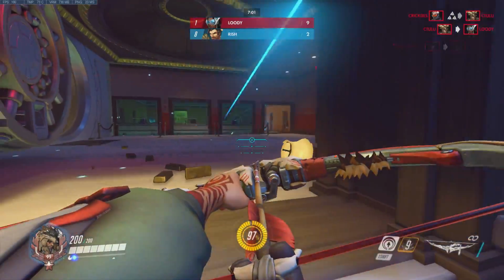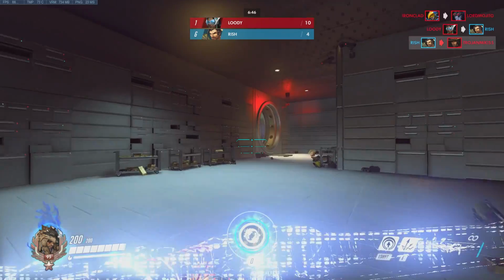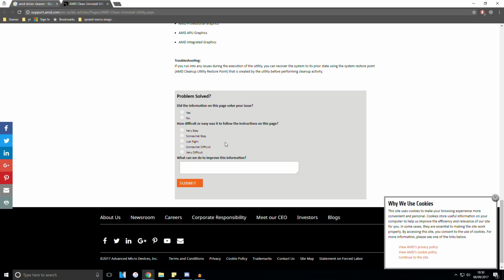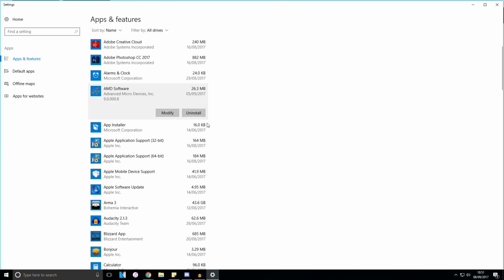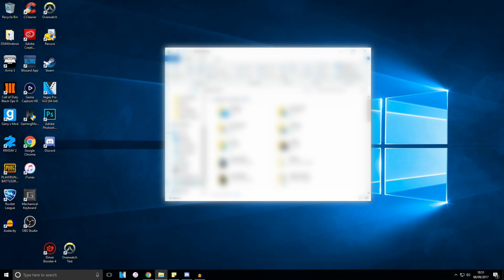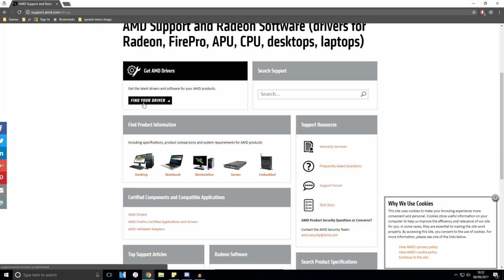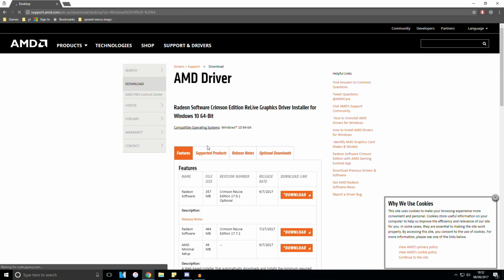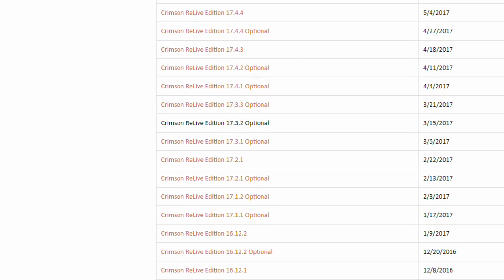How to Fix "Rendering device has been lost" bug - Overwatch Crash FIXED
Tutorial on how to fix Overwatch crash, closing and saying "Rendering Device has been lost" .  I have struggled with this issue and have discovered a solution to it. This should also fix random hangs that occur in overwatch.

How to Fix "Rendering device has been lost" bug - Overwatch

My Specs:
Radeon HD 7870
ASUS M5A97
Corsair Carbide SPEC-03
HyperX FURY 8GB
Corsair CXM750
Monitor ASUS VS248HR